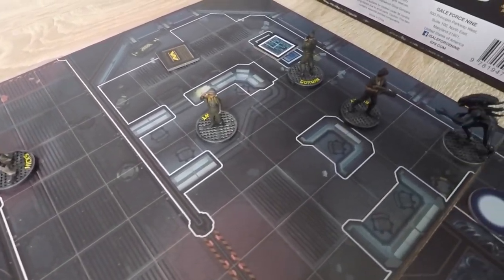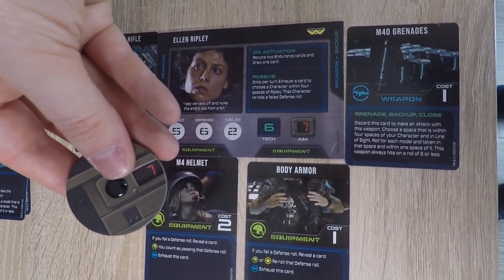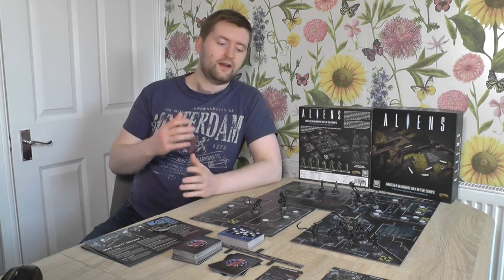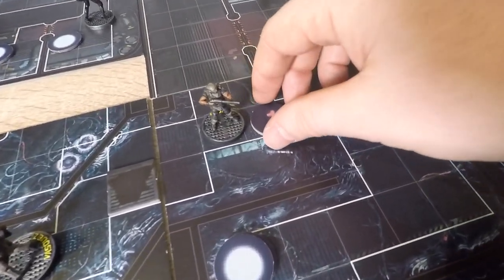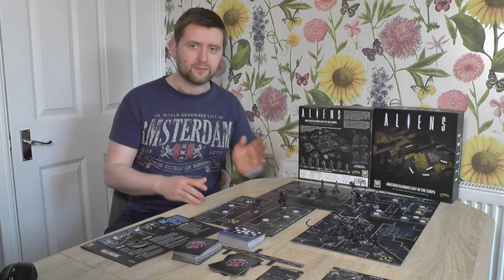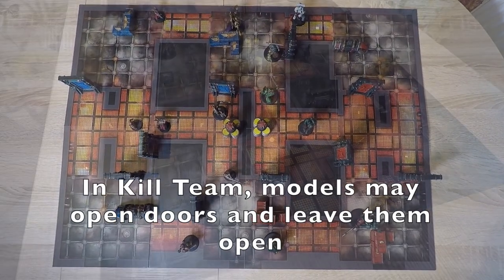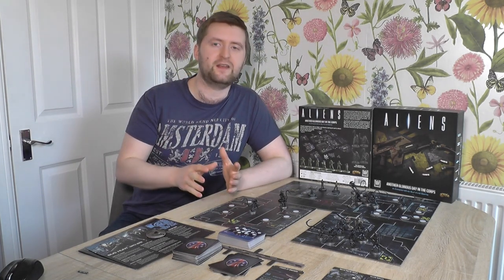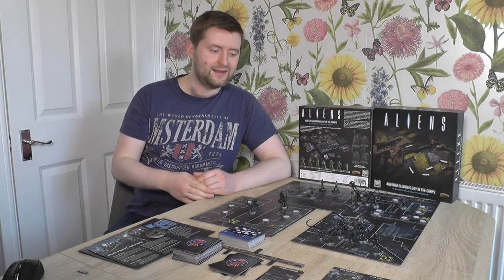Another Glorious Day in the Corps! - Board Game Review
Today we're taking a look at Another Glorious Day in the Corps!, a co-operative campaign game from Gale Force 9 that pits players against the xenomorph hive in a desperate bid for survival.